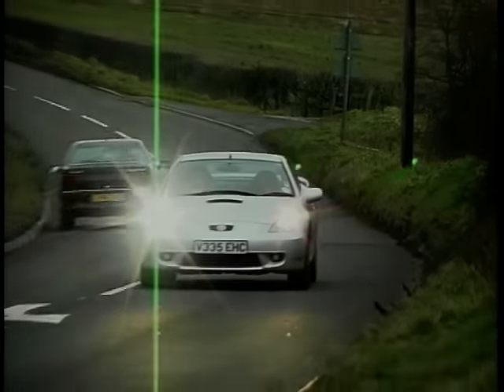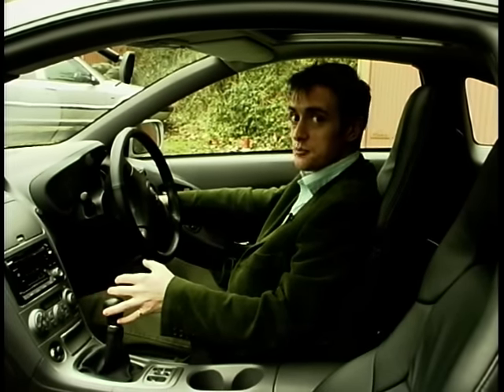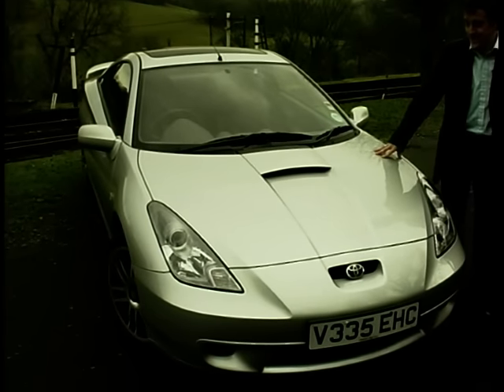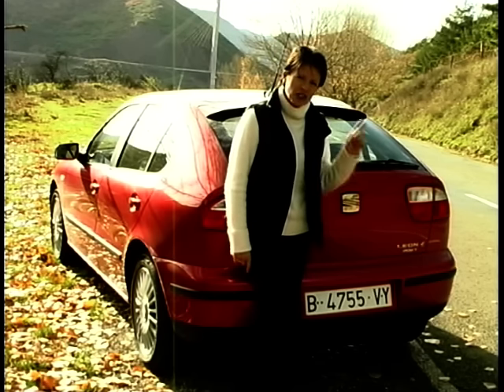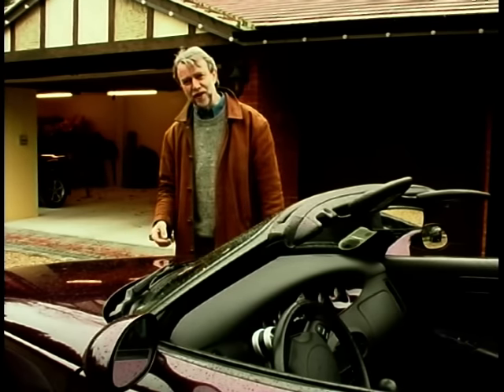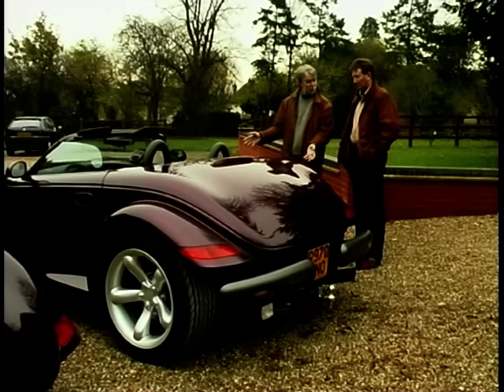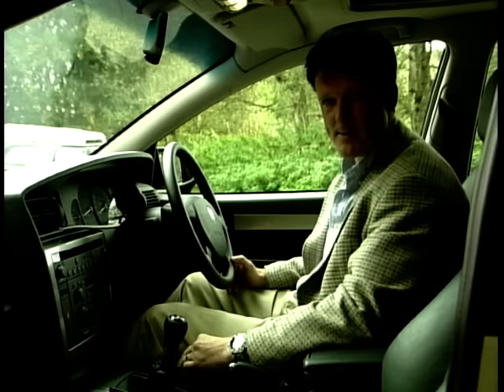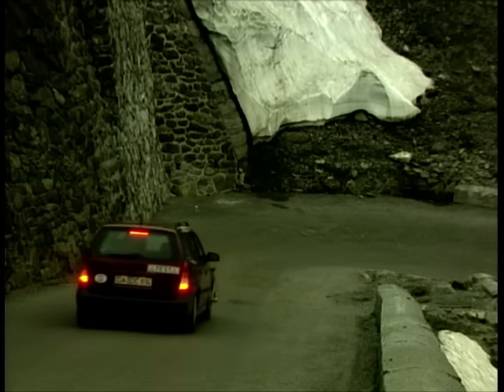Motor Week: Season 5, Ep. 25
In this episode of 'Motor Week', Richard Hammond looks at the differences between the Toyota Celica and the Peugeot 406 Coupe. Ginny Buckley looks at the Seat Leon and talks us through all the gadgets and gizmos of this new little number. Chris Goffey looks at a Plymouth Prowler - the only one in Great Britain, insured for £80k. Ian Royle looks at the Vauxhall Omega and it's development to keep the competitors at bay.